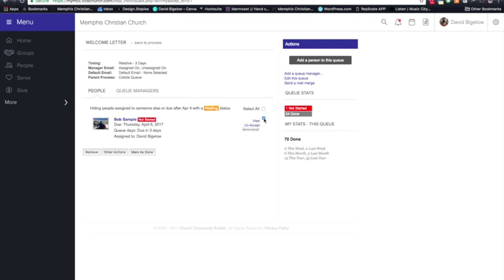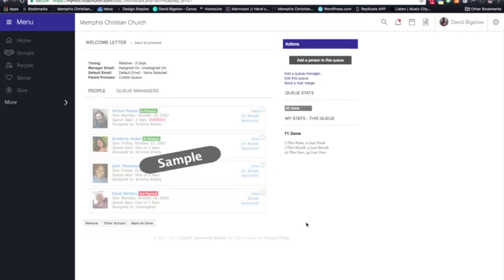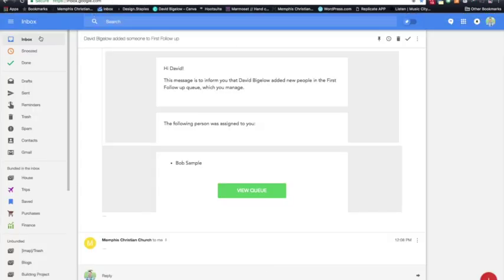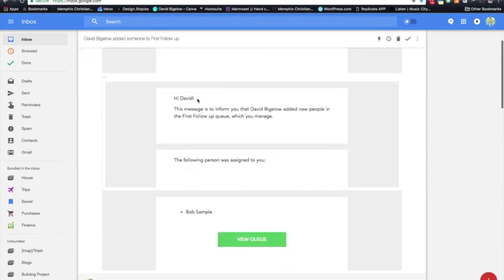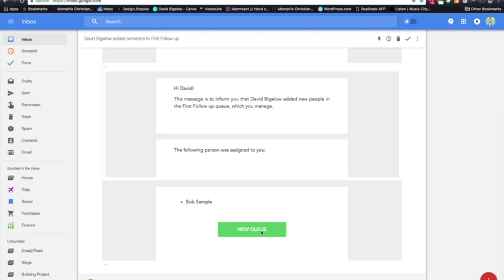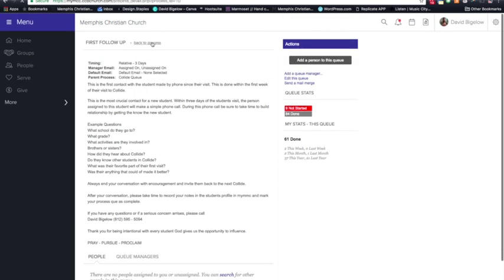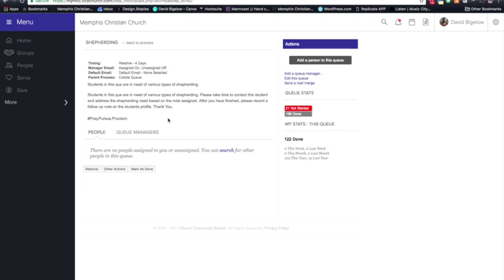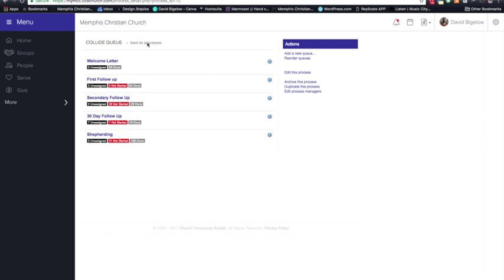Collide Process Queue Training